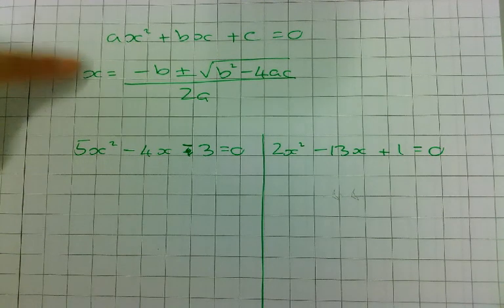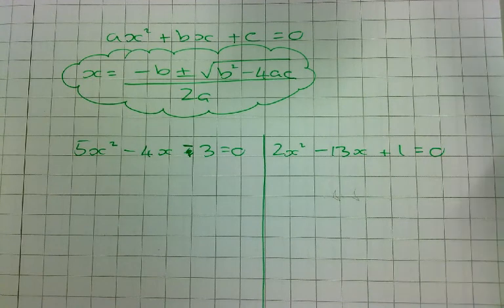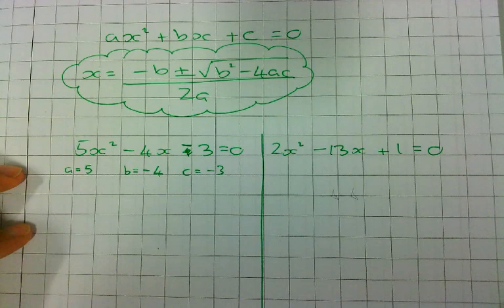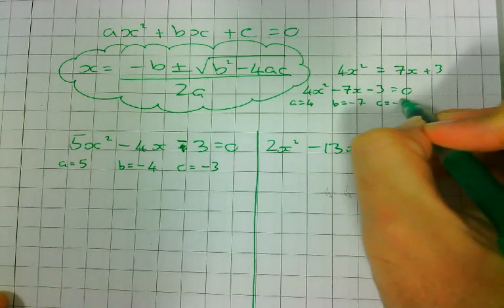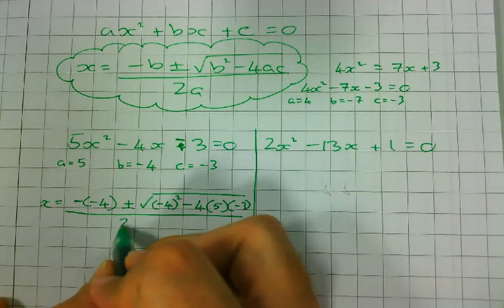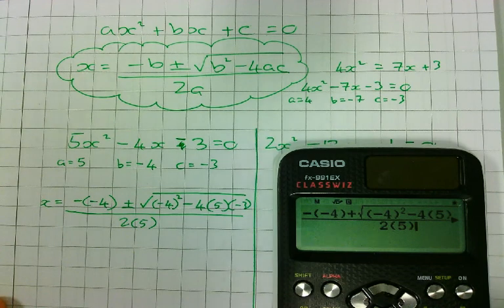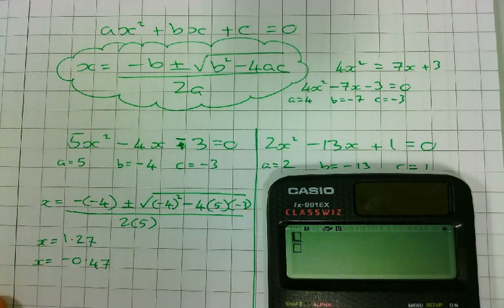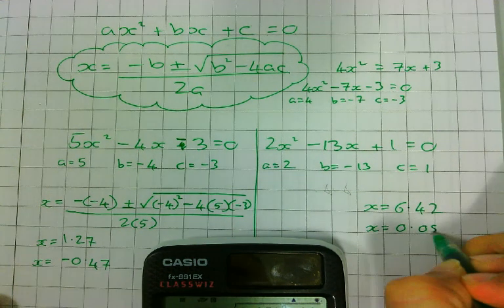Quadratic Formula LMA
This is for help with the Hegarty Maths task I set on 28th Sep 2020